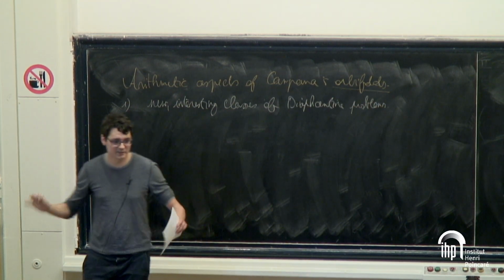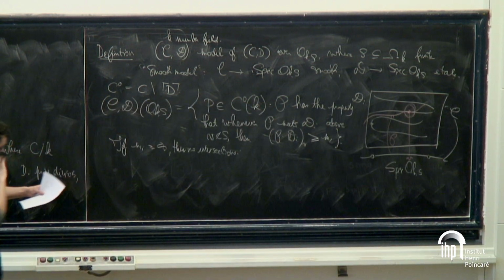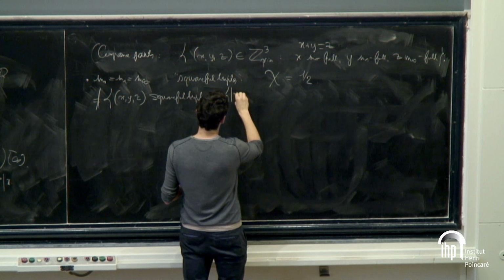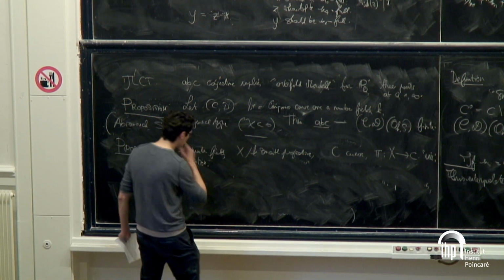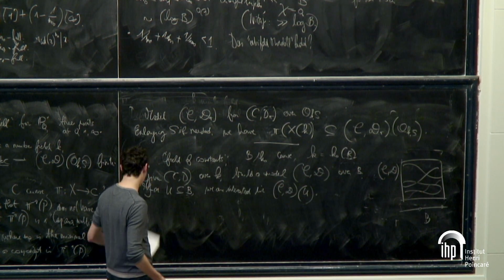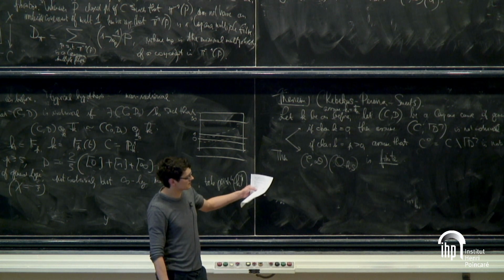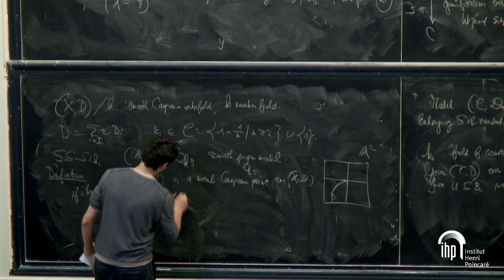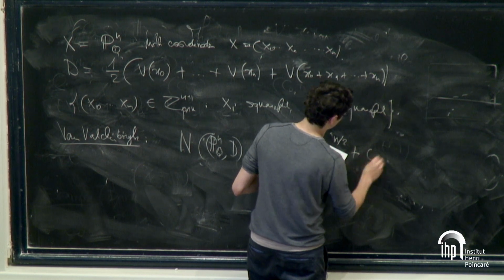Campana’s orbifolds, points of bounded height and fibrations - Smeets - Workshop 1 - CEB T2 2019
Arne Smeets (Radboud Universiteit Nijmegen)  / 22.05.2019

Campana’s orbifolds, points of bounded height and fibrations

I will give a gentle introduction to the theory of Campana’s orbifold pairs, with an eye towards arithmetic aspects, in particular the study of points of bounded height on such pairs. In particular, I will highlight recent work of Browning-Yamagishi and Pieropan-Tanimoto-Varilly-Alvarado-Smeets on the topic, and I will discuss the relation with the behaviour of rational points in fibrations.

Langue : Anglais; Date : 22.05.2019; Conférencier : Smeets, Arne; Évenement : Workshop 1 - CEB T2 2019; Lieu : IHP; Mots Clés : Orbifolds, function fields, Mordell's conjecture, points of bounded height.